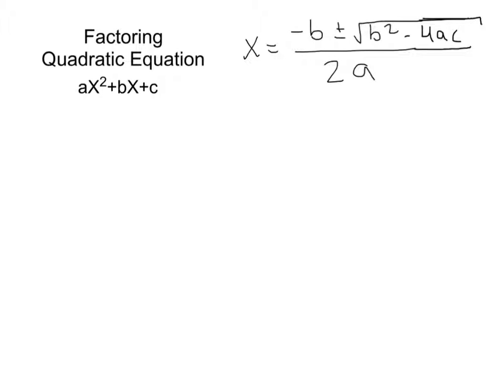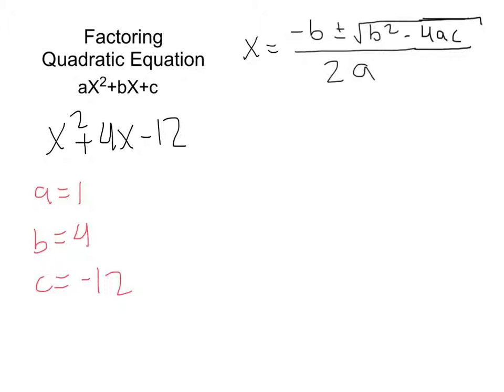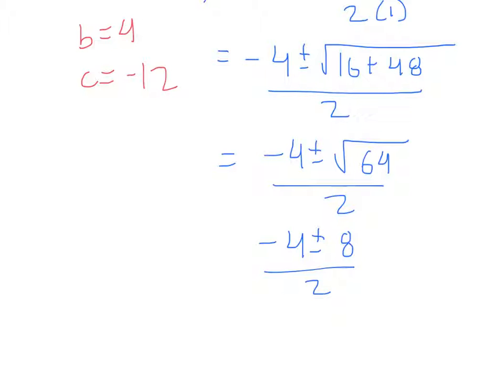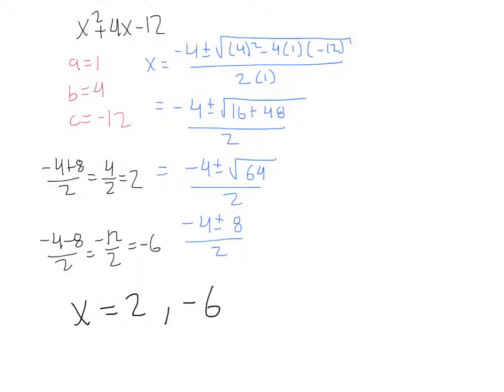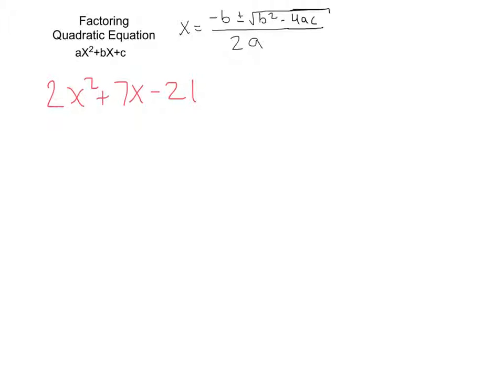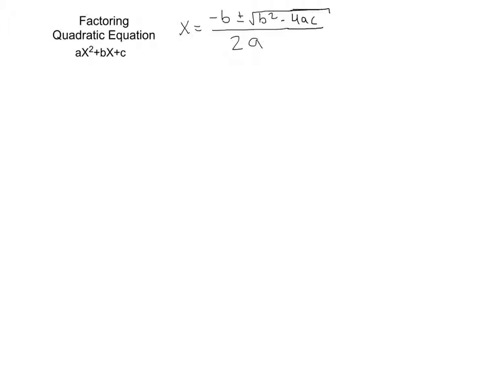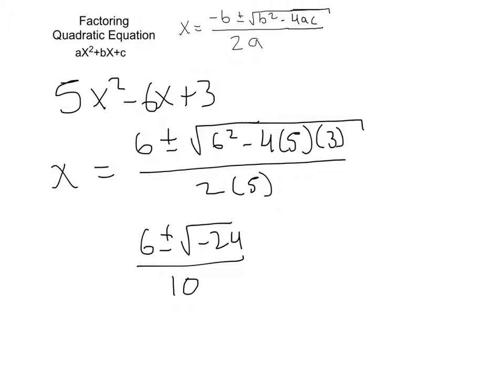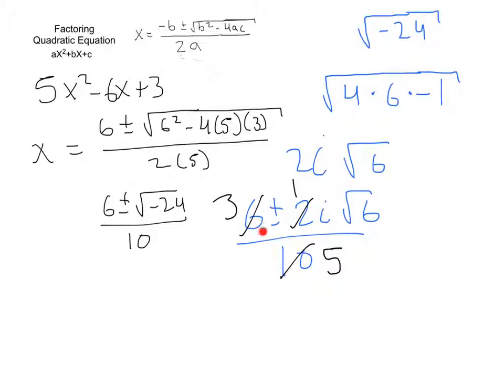Factoring - Quadratic Equation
The quadratic formula will always work for a second-degree polynomial. This will always work because you can get irrational numbers and imaginary numbers as answer (which you will not see with the other types of factoring).